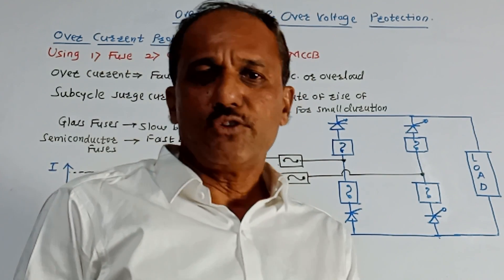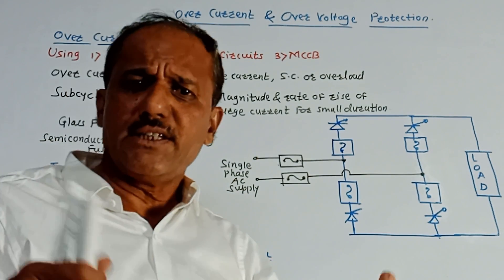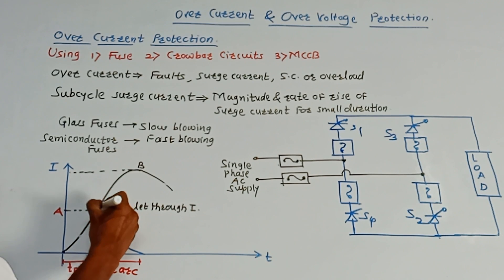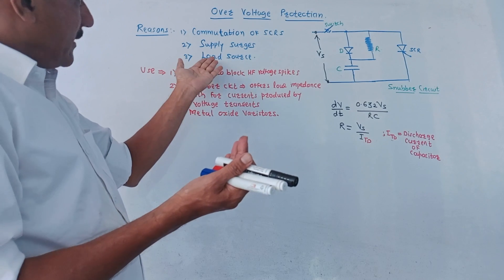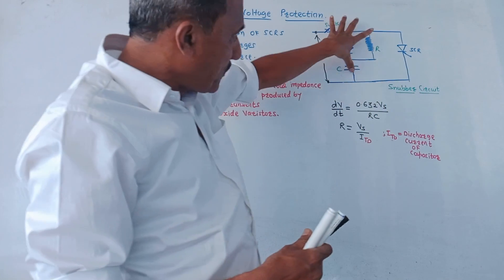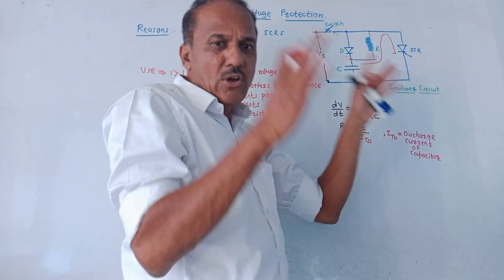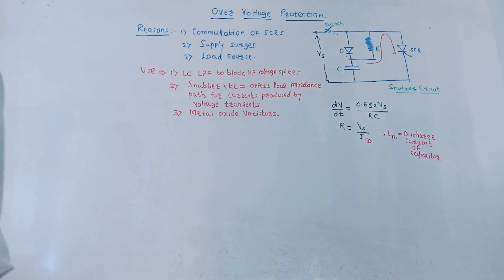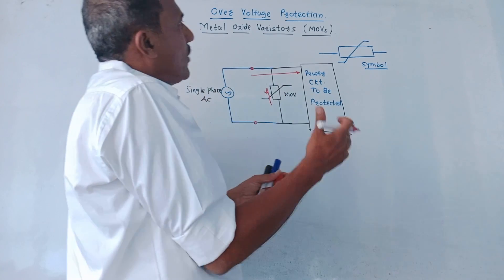OVER CURRENT AND OVER VOLTAGE PROTECTION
This video explains the techniques used to prevent overcurrent and overvoltage in power devices.